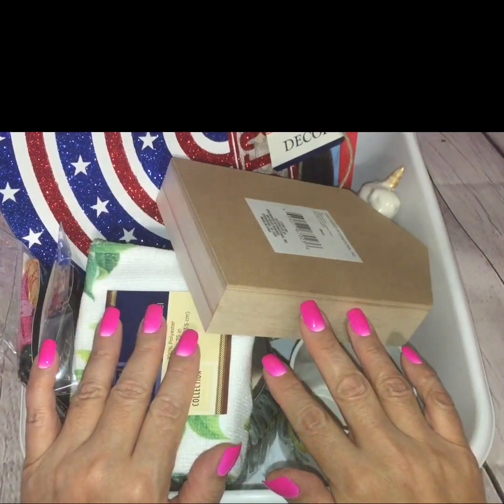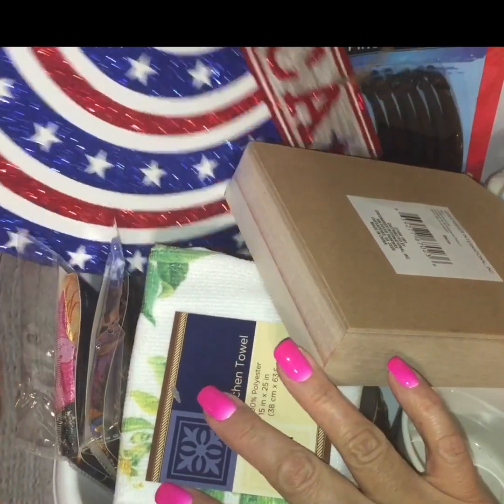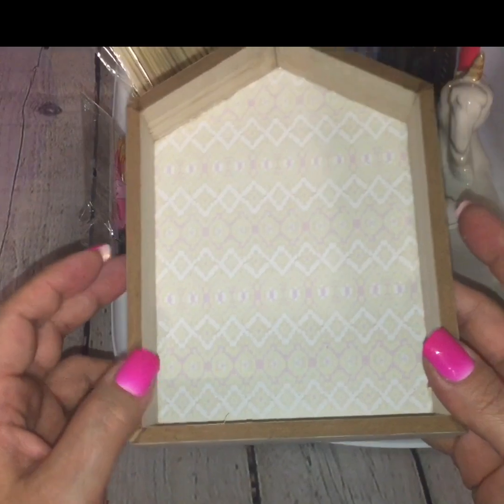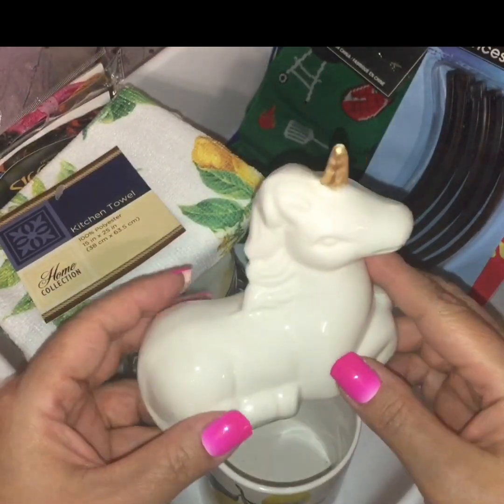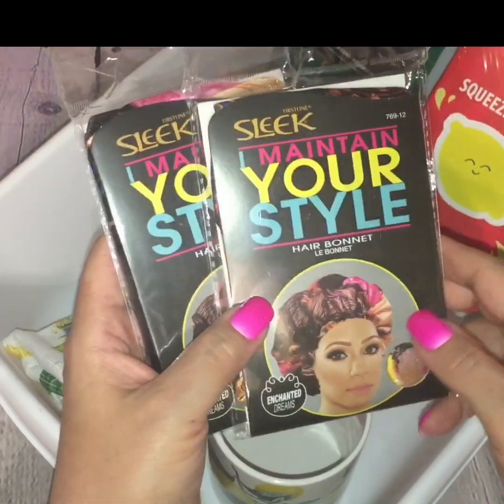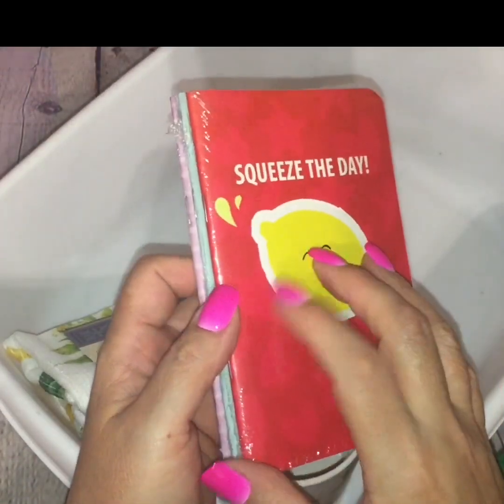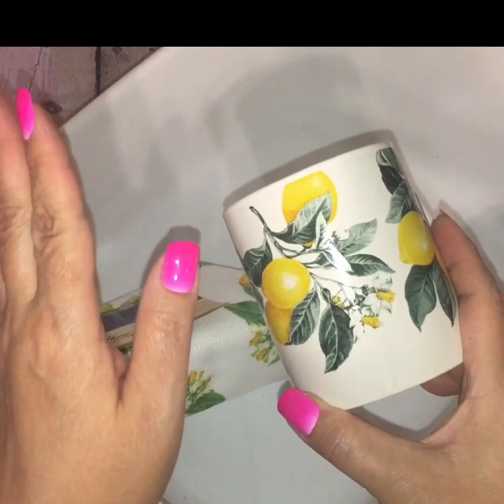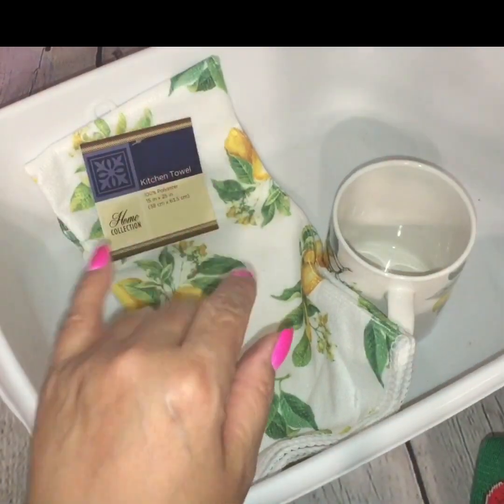Dollar tree haul Happy Memorial Day 2019